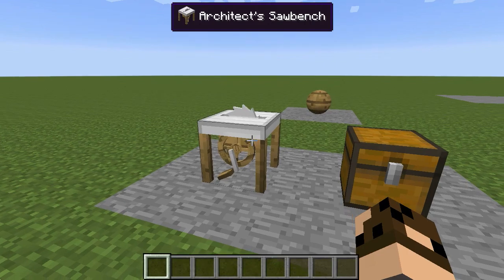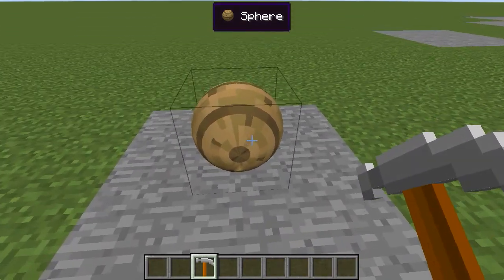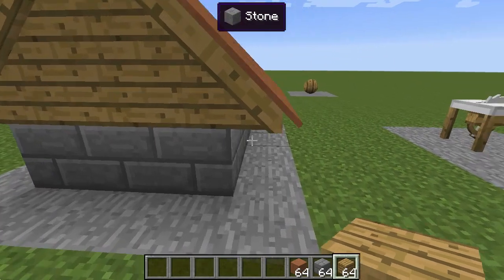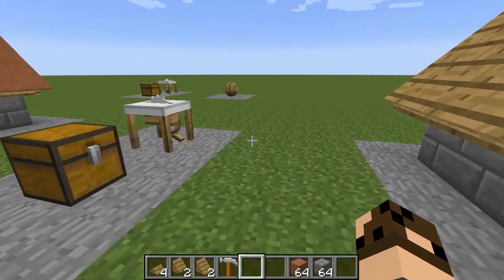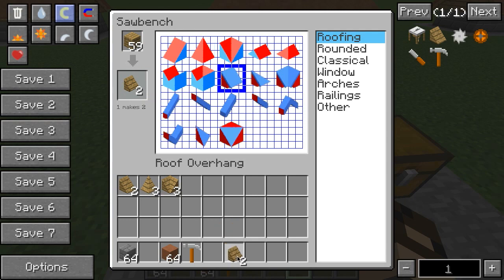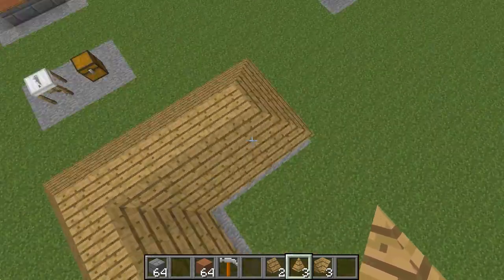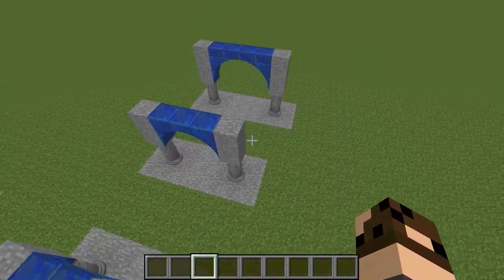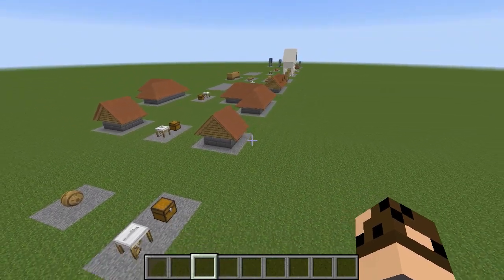Mod Spotlight: ArchitectureCraft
ArchitectureCraft is a fantastic mod for anyone wanting to create more realistic structures in Minecraft.  With one simple tool you can add angles, arches, windows, railings and a lot more to your builds.  Check out this video for a full walkthrough on how to use everything the mod has to offer.